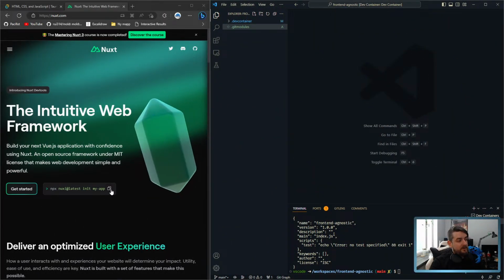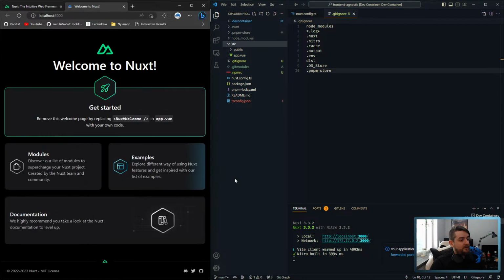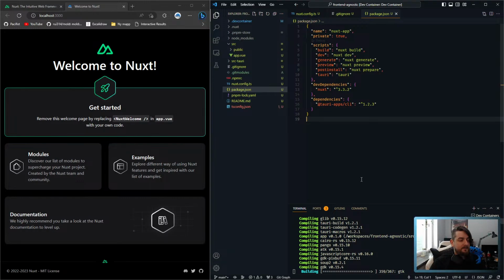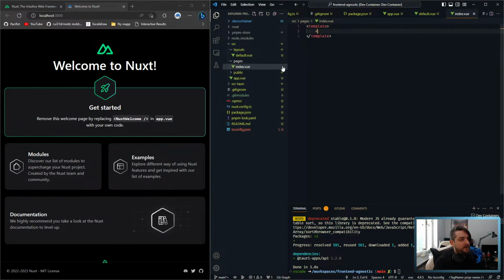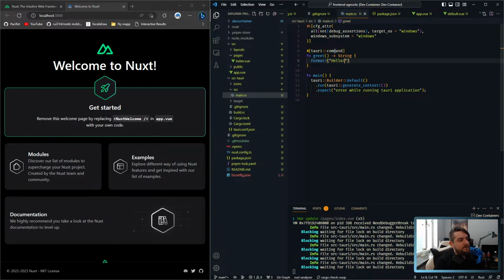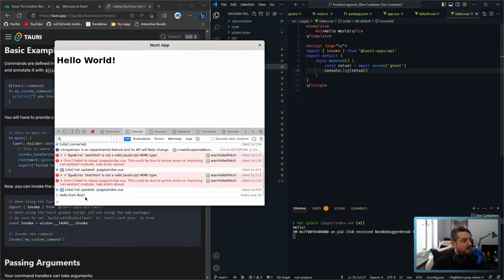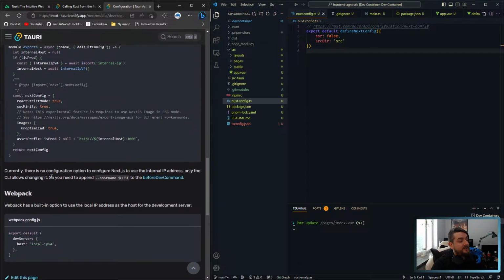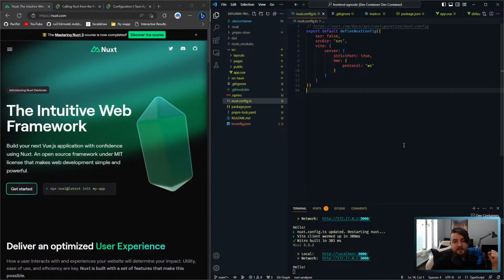(stream) Tauri Frontends: Nuxt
Today we'll be looking at how to set up a basic Nuxt frontend for Tauri!